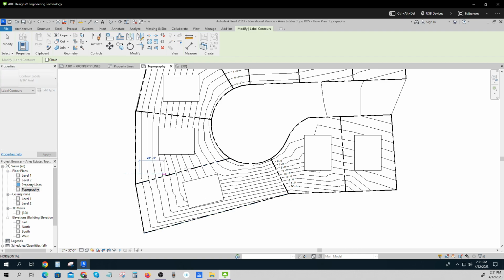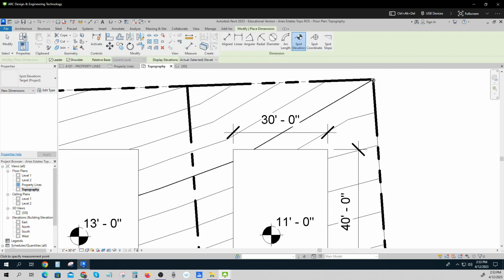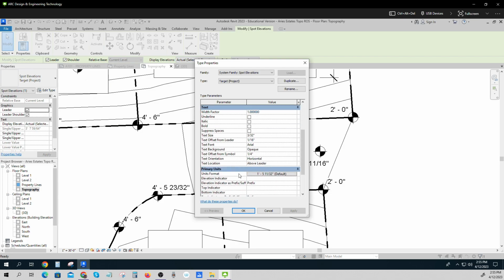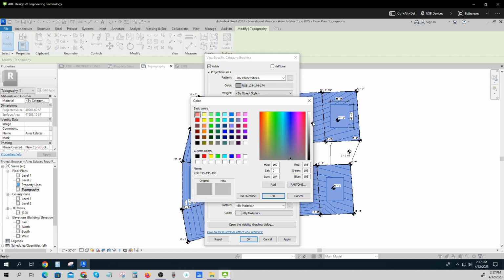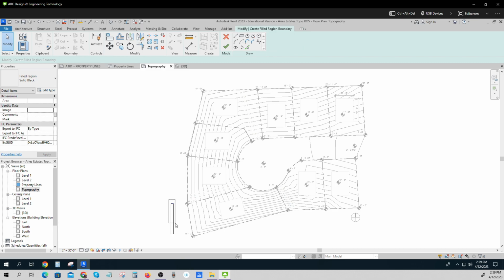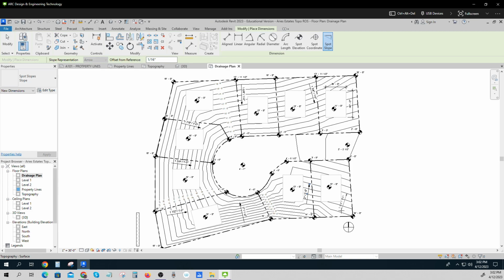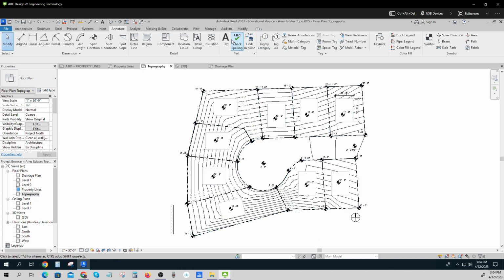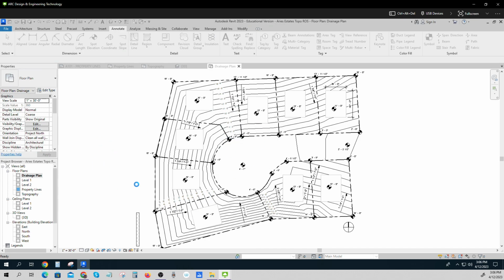Create Topo and Drainage Views